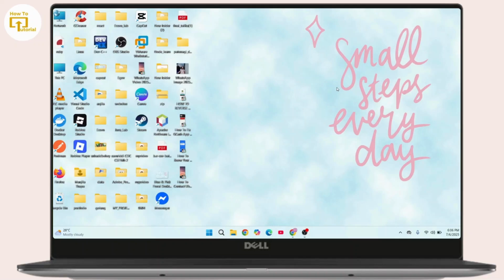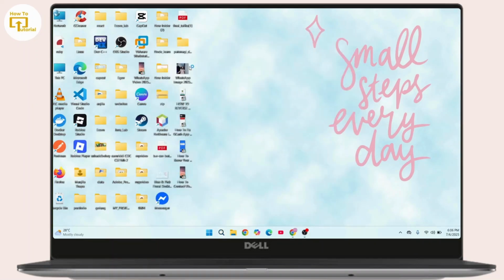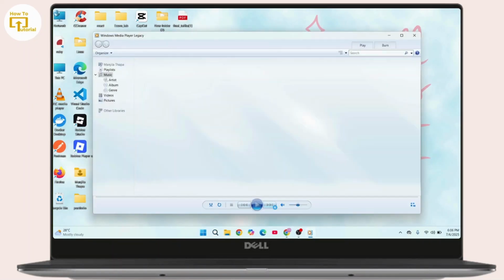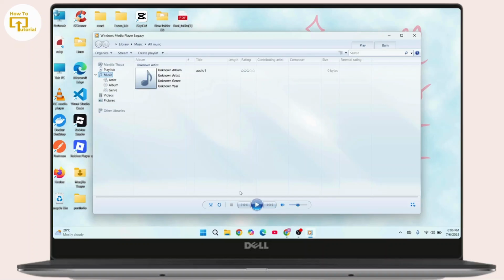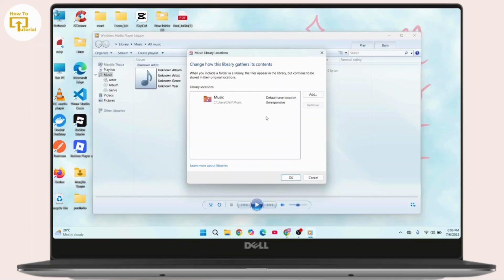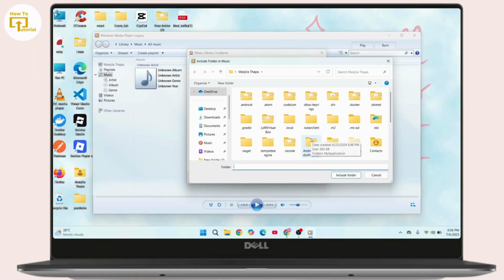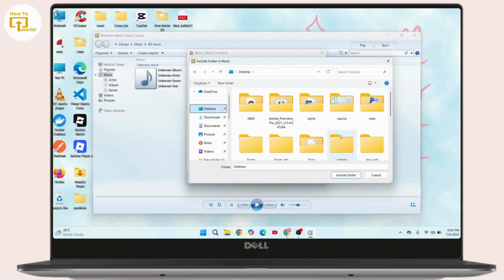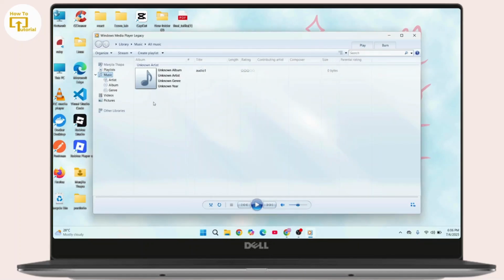How to Add Music to the Windows Media Player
How to Add Music to the Windows Media Player @LoginHelps
Learn how to easily add music to Windows Media Player in just a few simple steps! In this quick tutorial, Kate shows you how to organize your music library by adding your favorite songs from any folder on your PC. Perfect for beginners wanting to enjoy their music collection hassle-free.

Chapter Timestamps:
00:00:00 - Introduction
Meet Kate and learn what today's video is about: adding music to Windows Media Player.

00:00:10 - Open Windows Media Player
How to search and open Windows Media Player on your PC.

00:00:20 - Organize Menu
Locate and click on the "Organize" dropdown at the top left corner.

00:00:30 - Manage Libraries
Navigate to "Manage Libraries" and select the "Music" option.

00:00:40 - Add Music Folder
Click "Add," choose the folder containing your music, then click "Include Folder."

00:01:00 - View Added Music
Check the added songs now listed in your Windows Media Player music library.

00:01:10 - Conclusion